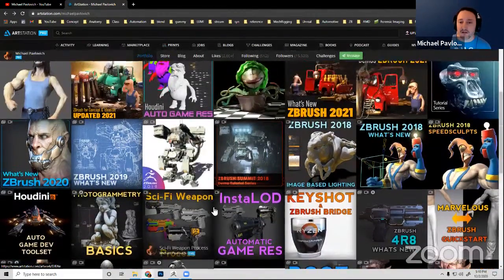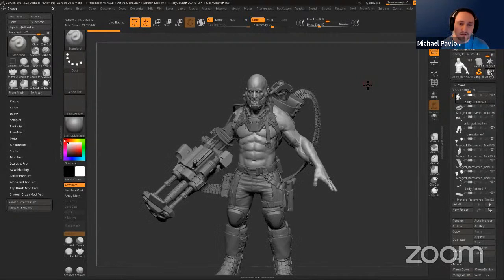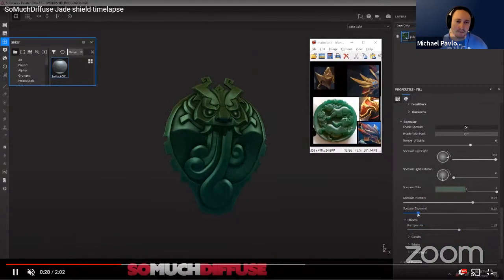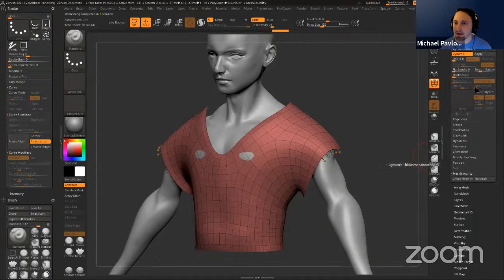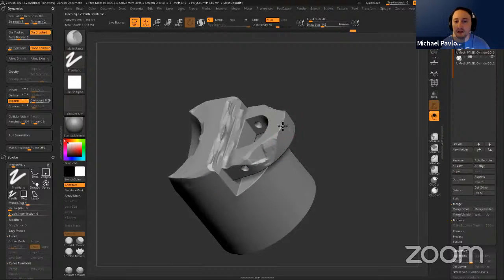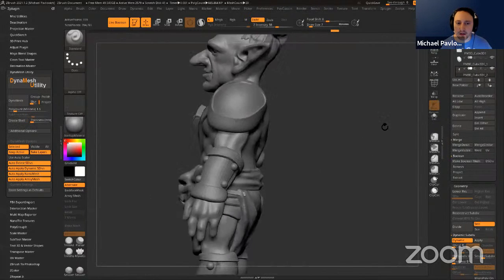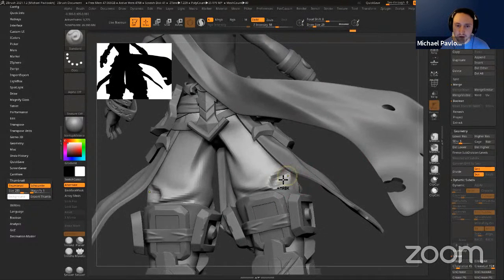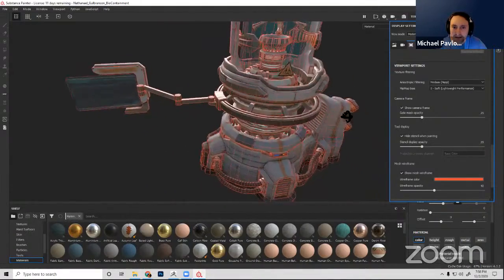Diving into 3D Art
Character Art Director from Certain Affinity - Michael Pavlovich will be reviewing selected student work, discussing about the state of 3D development in the game industry, and will offer an opportunity for a Q&A session from the audience.